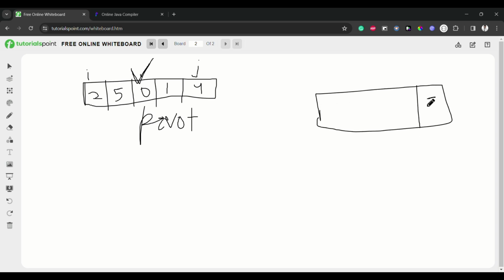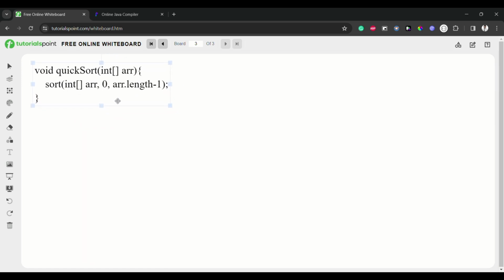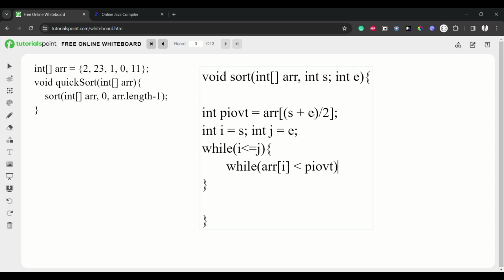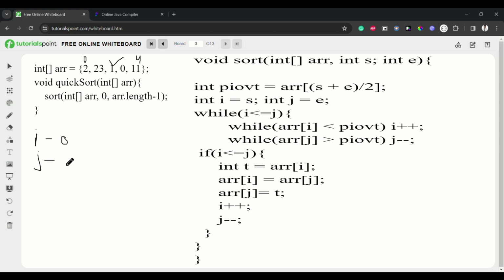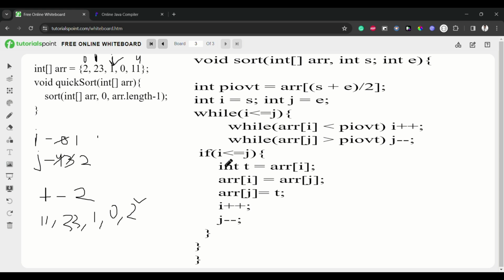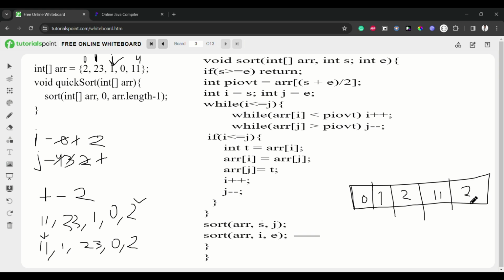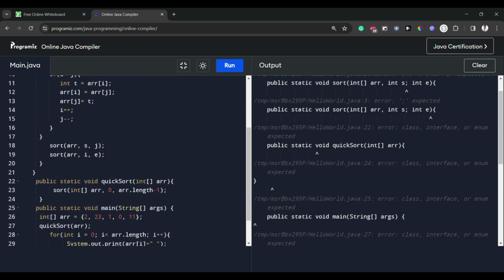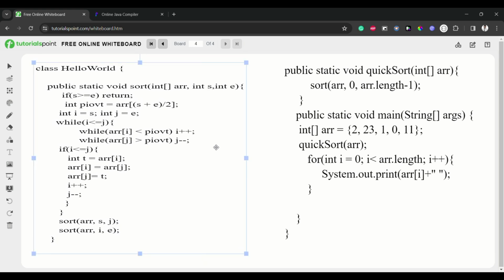Efficient Java Quick Sort Algorithm Explained | Step-by-Step Tutorial in One Video!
Unlock the secrets of an efficient Java Quick Sort Algorithm with our comprehensive Step-by-Step Tutorial! 🚀📚 In this one-stop video, we break down the intricacies of Quick Sort in Java, guiding you through each step for a thorough understanding. 🤓💻 Boost your coding skills and master this essential sorting algorithm effortlessly!

🔍 Topics Covered:
✅ Quick Sort Basics
✅ Implementation in Java
✅ Step-by-Step Explanation
✅ Optimization Techniques
✅ Real-world Examples

👨‍💻 Whether you're a beginner or an experienced coder, this tutorial caters to all levels. Enhance your algorithmic thinking and Java proficiency in just one video!